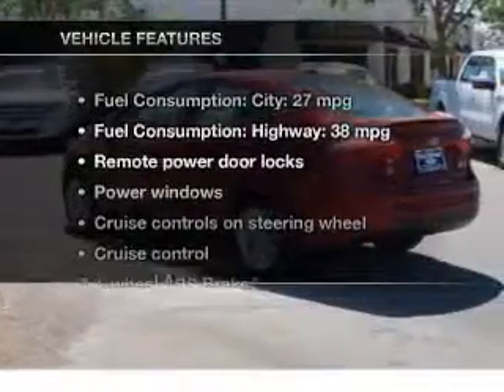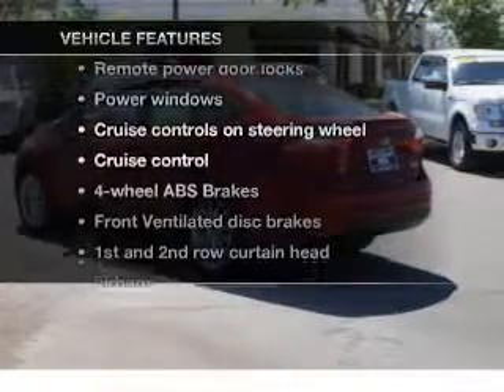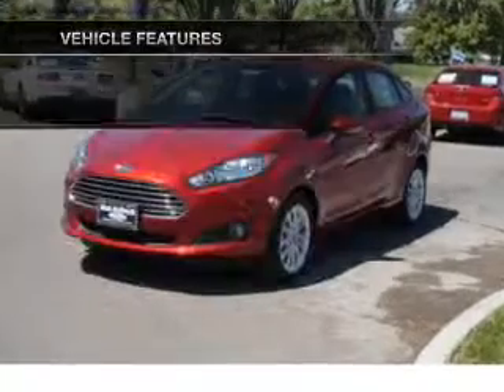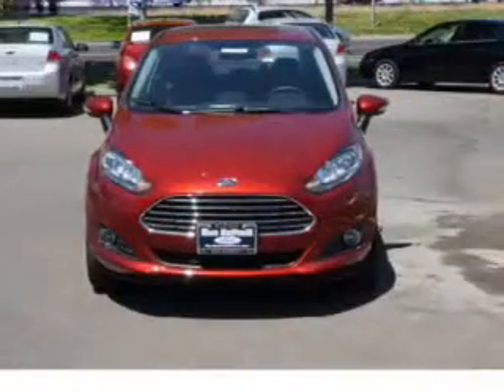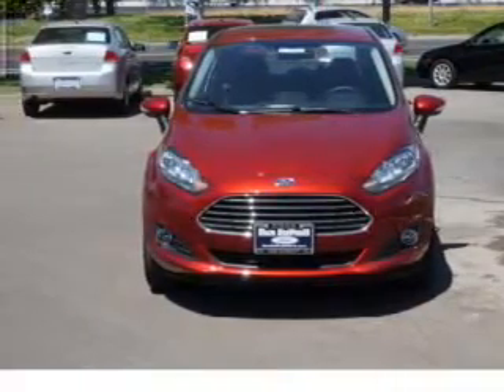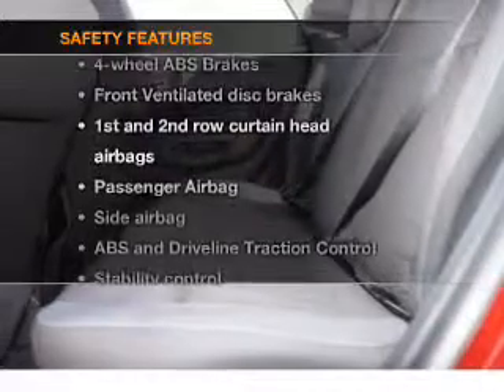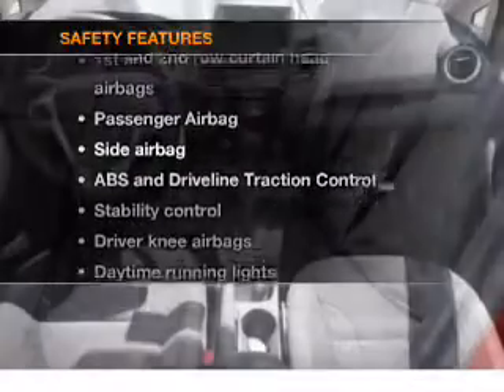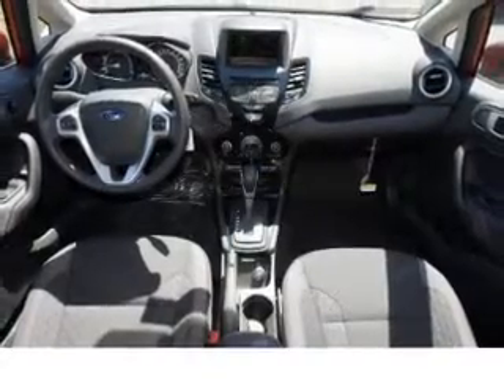2014 Ford Fiesta - Dixon CA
Phone:
Year: 2014
Make: Ford
Model: Fiesta
Trim: SE
Engine: 1.6 liter inline 4 cylinder 16 valve
Transmission:
Color: Ruby Red
Mileage: 5
Address:
1320 North 1st Street